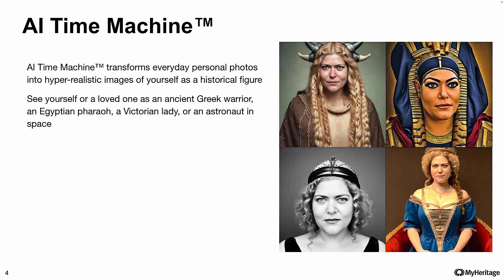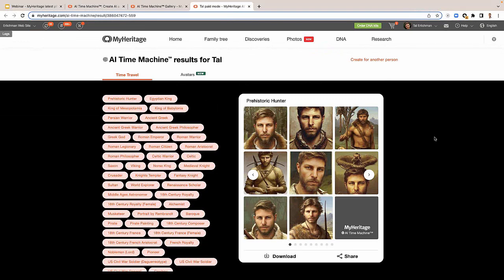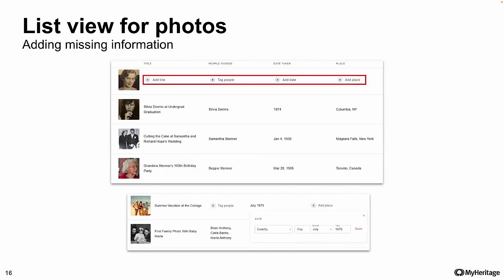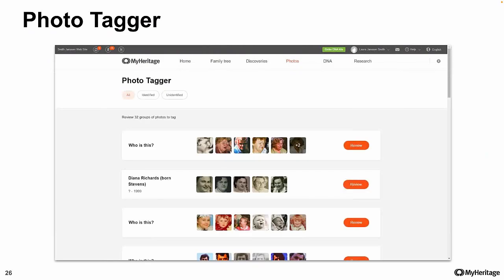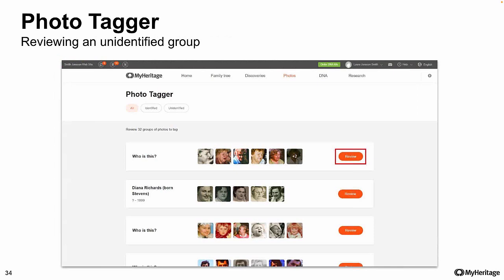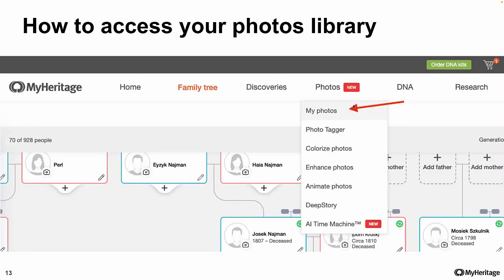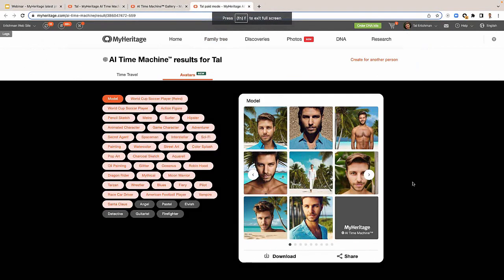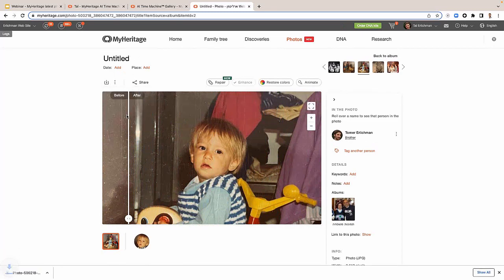MyHeritage’s Latest Photo Innovations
MyHeritage never stops innovating, especially in the area of working with historical photos. Discover the latest and greatest photo innovations from MyHeritage.